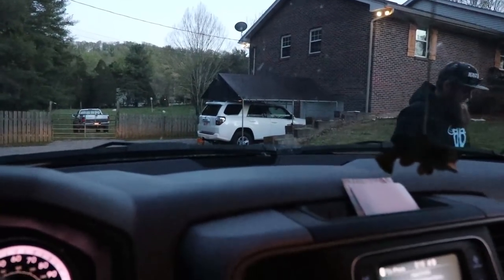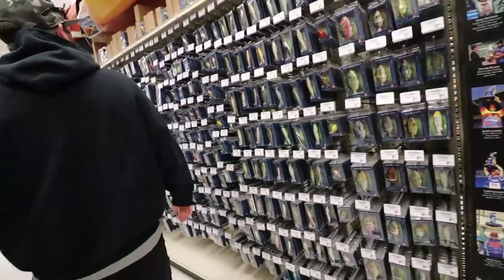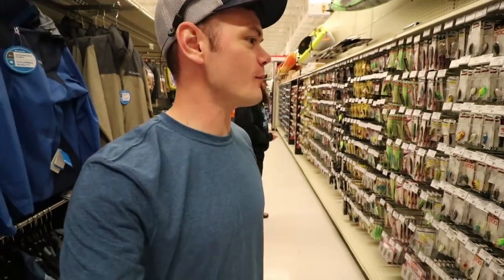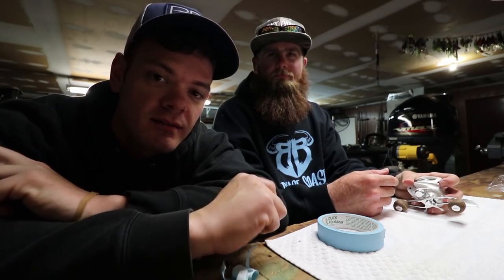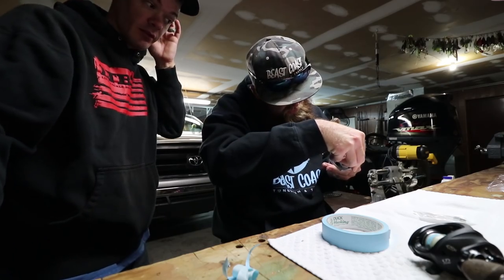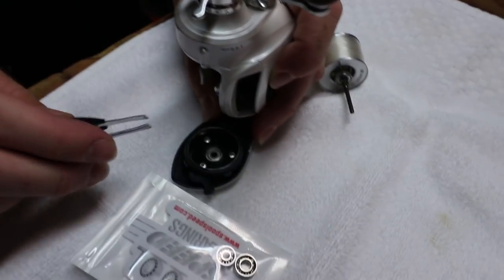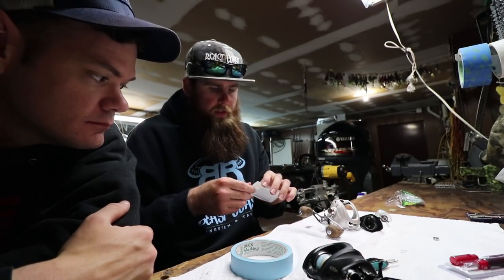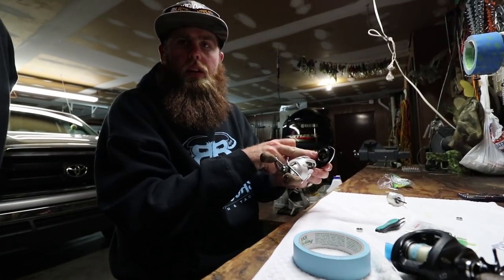SPOOL SPEED bearings install review - Concept C reel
Over the weekend I drove to Knoxville, TN to see my good friend Alex Rudd. While I was there we changed out the bearings in my 13 Fishing Concept C reel to the new Spool Hi-Speed bearings and let me tell you, these things are phenomenal! Below are the links to the Spool Hi-Speed website. Alex and I also got another chance to hit the Tennessee waters once again so be sure to stay tuned in for that video coming soon both on his channel and mine!

**FISHING GEAR**

-13Fishing reel

**Hooks**
Gamakatsu size 3/0